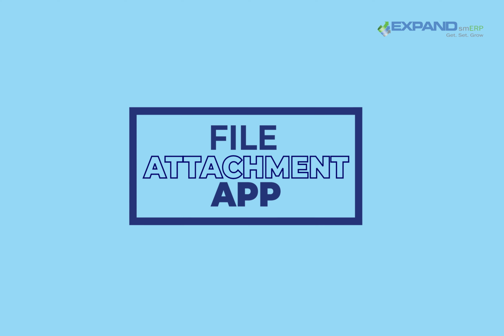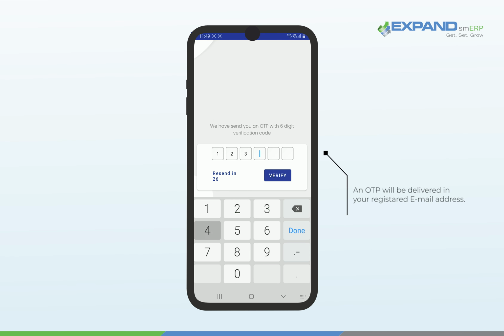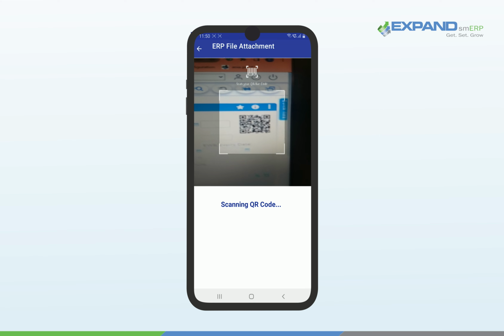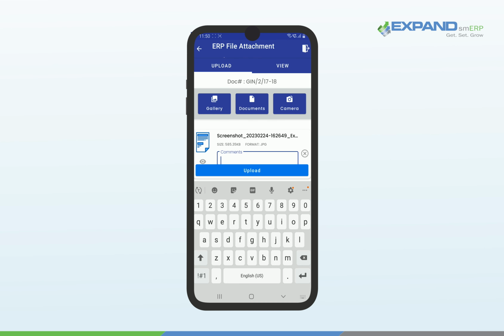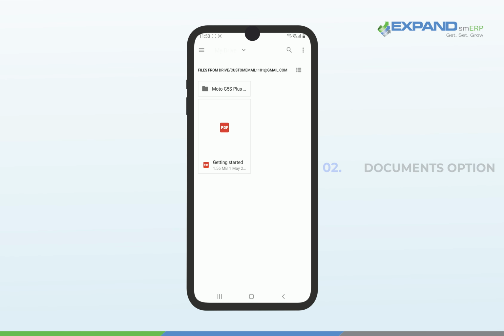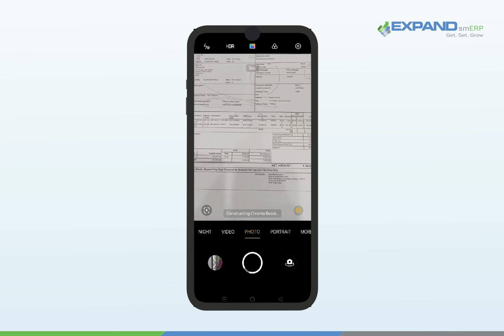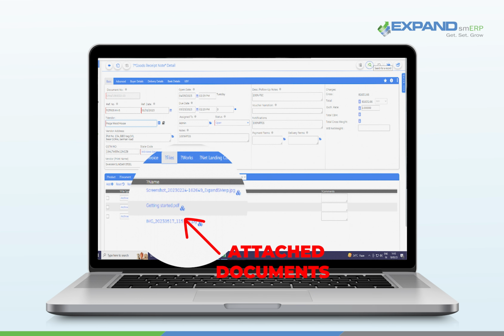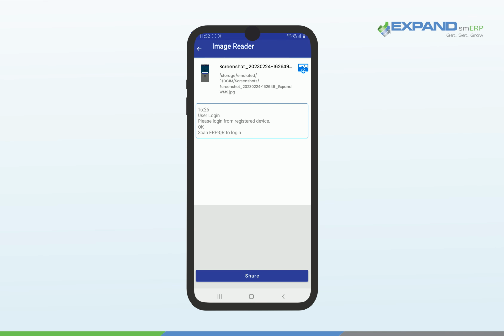Expand File Attachment App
In today's video, we will dive into Expand File Attachment Application and provide you with a detailed explanation. additionally, we will walk you through the application, giving you a firsthand experience of its features and capabilities.